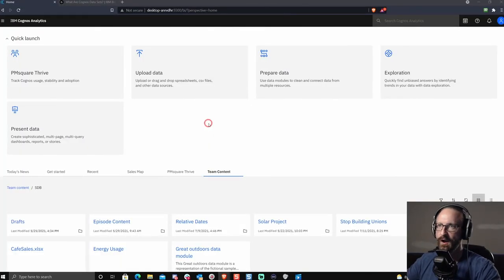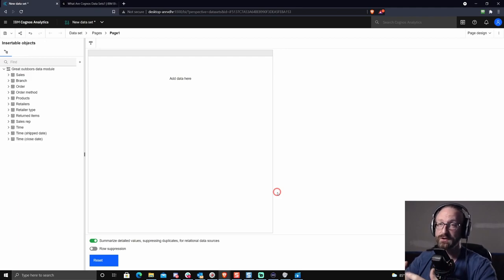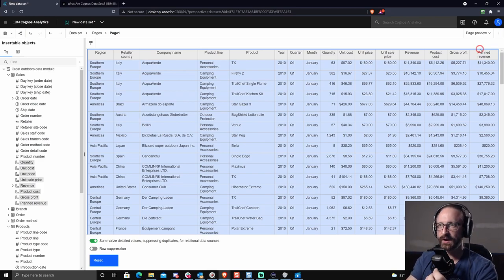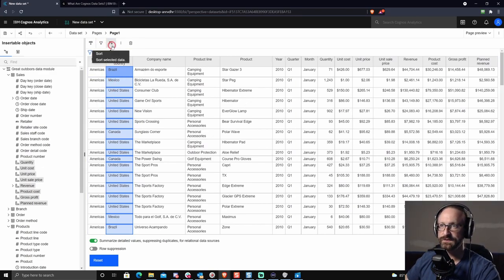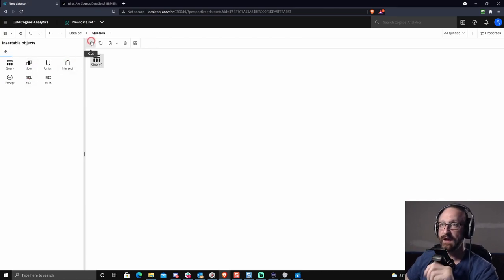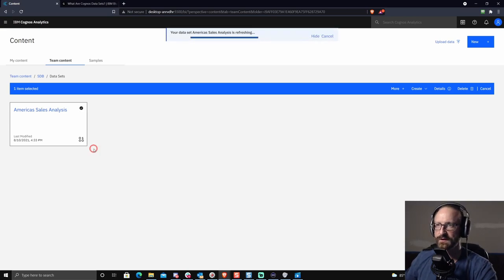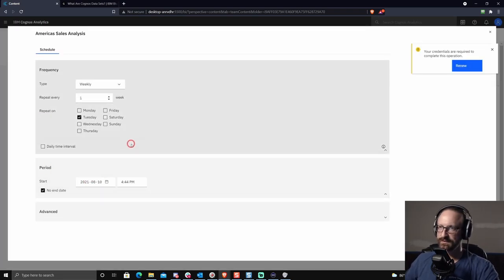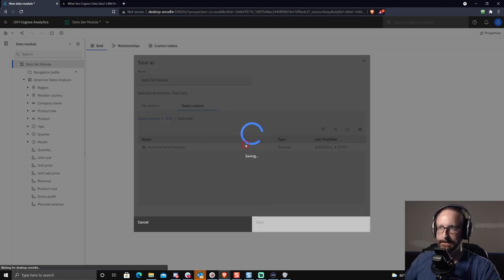What are Cognos Data Sets | Cognos Analytics Data Set Training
In this Cognos Analytics Data Set training and introduction, we cover all things Cognos Data Set. Data sets are an in-memory performance accelerator for you Cognos environment that offer simplicity and ETL-like functionality. Data sets are key to improving your Cognos environment.

Many Cognos environments struggle with poor performance and self-service adoption. The underlying complexity of Framework Manager models and poorly tuned databases are often to blame, but these are very challenging issues to fix. Data Sets are like a silver bullet solution that extract data into Cognos memory for great interactive performance. They are extremely easy to build, schedule and maintain and make simplifying complex enterprise models into simple, purpose-built self-service models a snap. If you haven't checked them out do so today!

In this video you will learn:
- What Cognos Data Sets are and how they work under the hood
- Why you should build them
- How to build, load and schedule Cognos data sets

We cover a wide variety of topics including Cognos Analytics and Power BI. Something you'd like to see?

0:00 What are data sets
1:29 Why build data sets
3:27 How to build data sets
10:57 Loading data and scheduling data
13:44 Using in reports